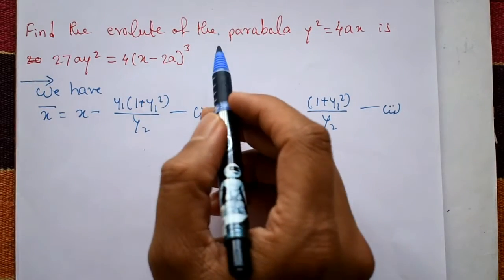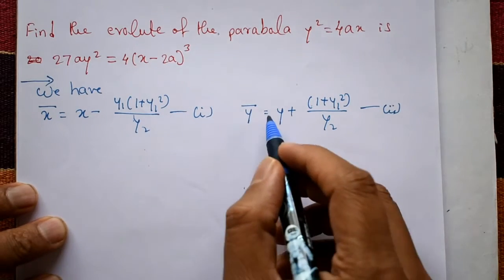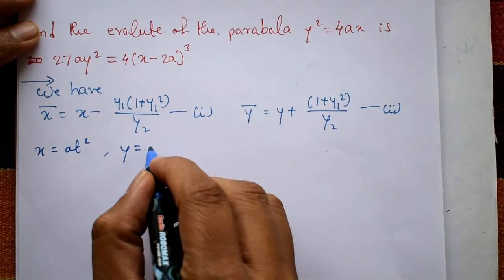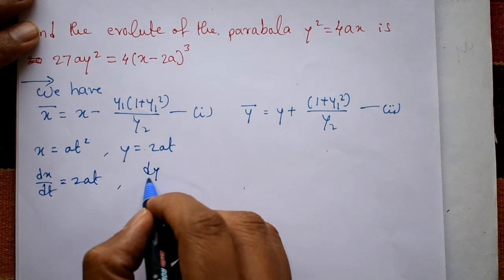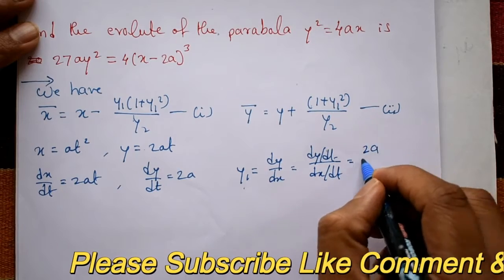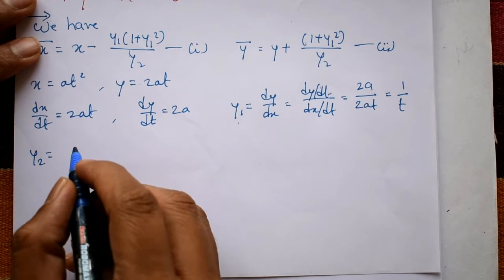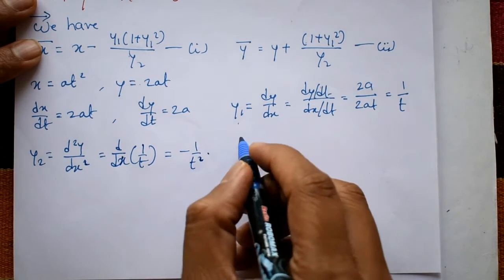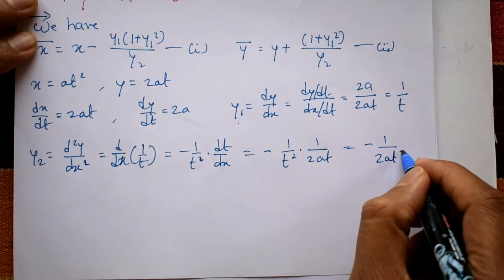How to solve evolute best example (PART-2)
In this video explaining evolute example. Using parametric form solve the parabola equation. This is very simple and easy example.
The evolute is an important concept in differential geometry and it has applications in many fields including engineering physics and computer graphics. For example the evolute is used in the design of roller coasters and other amusement park rides where it is important to ensure that the ride is smooth and safe for the riders.